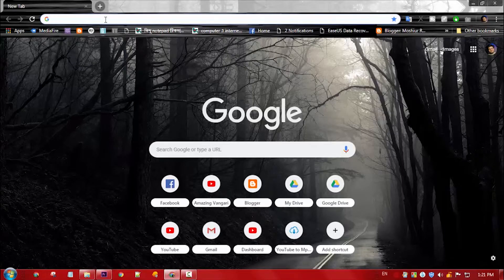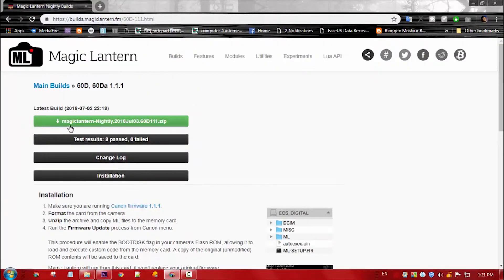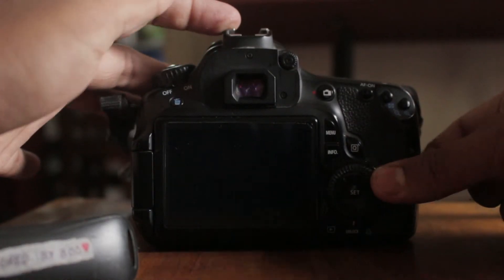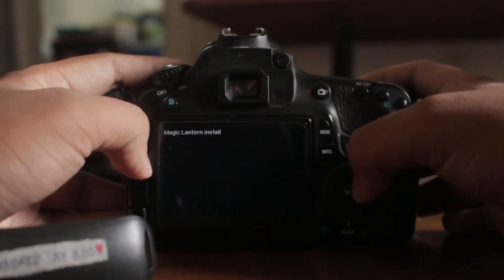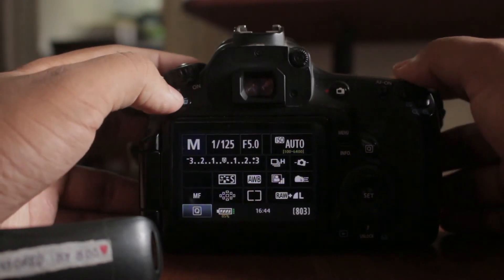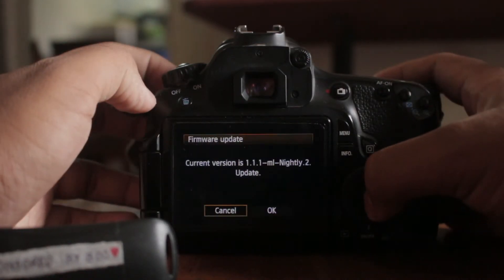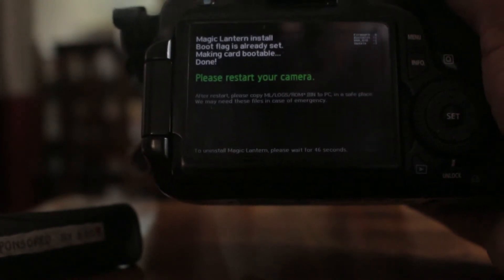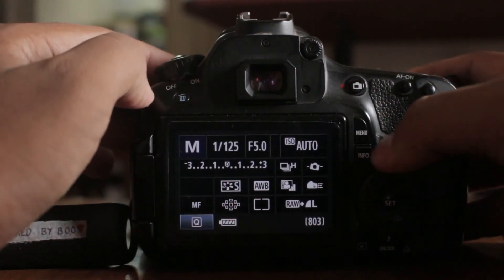Install Magic Lantern on Canon Cameras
Magic Lantern is a free piece of software for Canon DSLR to add some function on the camera.

♣ Gears I've Used and Recommend -

Ask for Tutorials! sub for more!